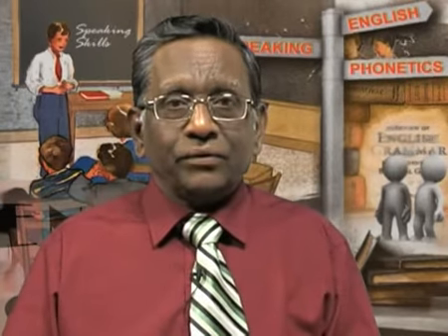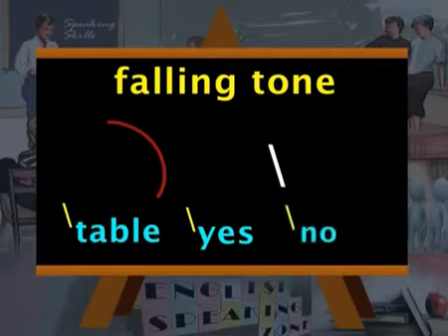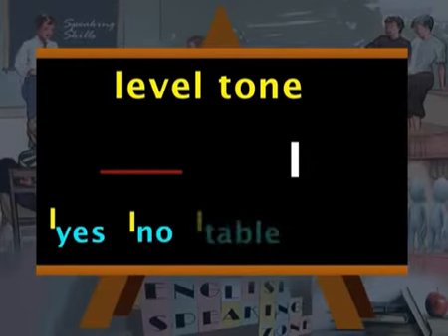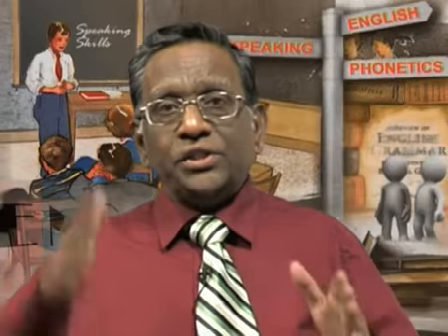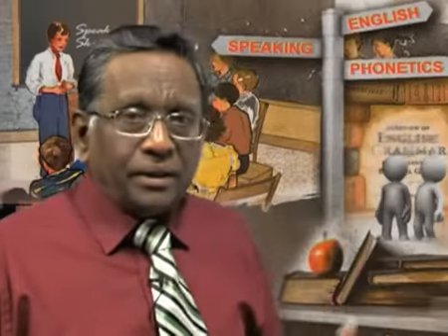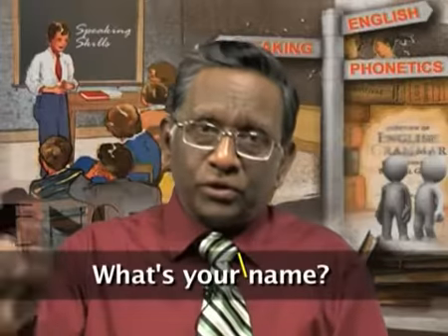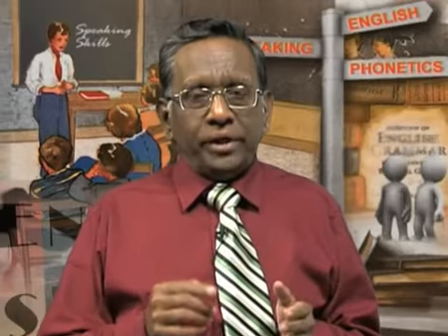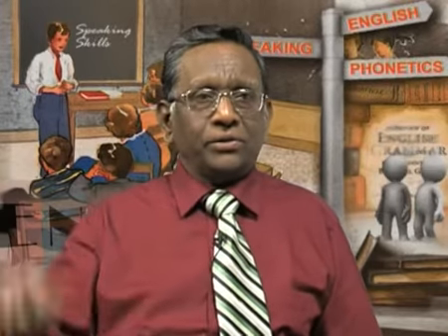5 Speaking English as English Intonation by Prof B A